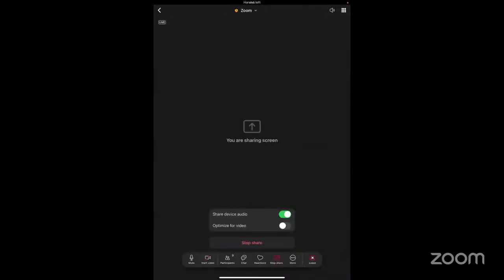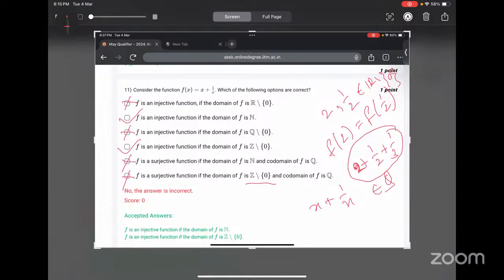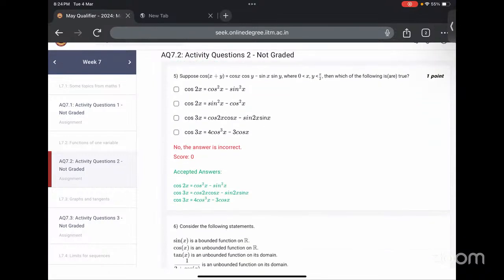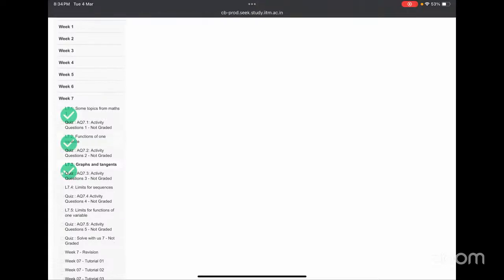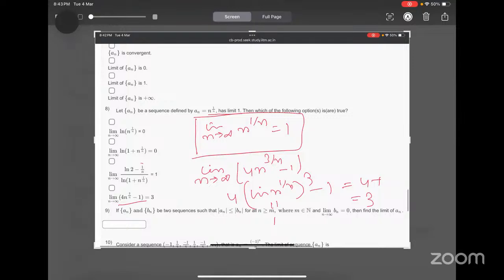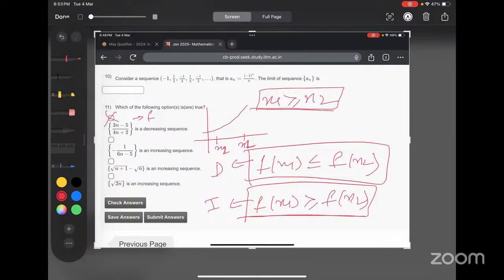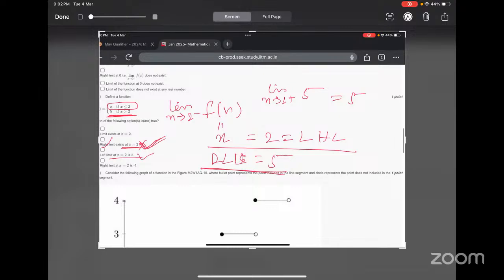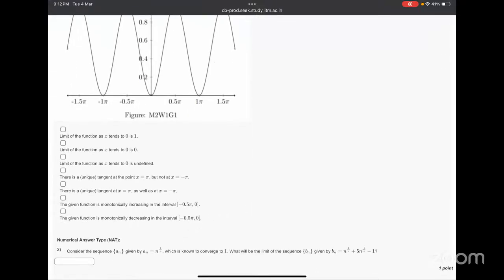Live session -Maths 1